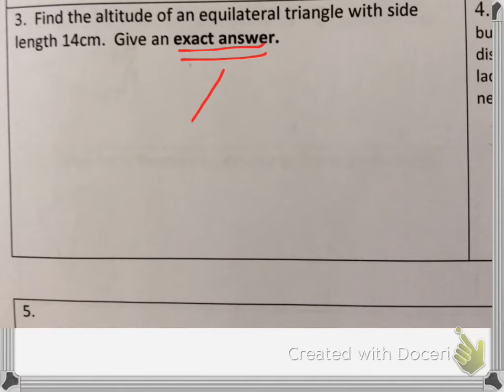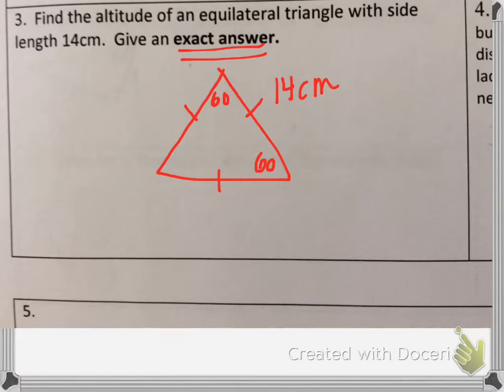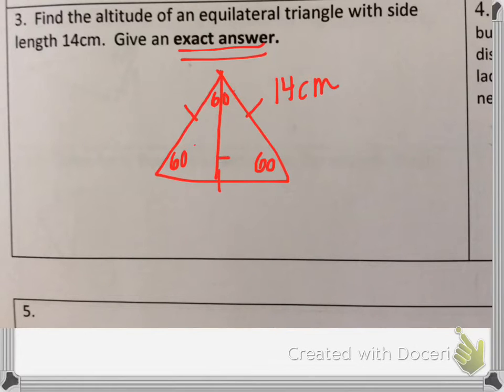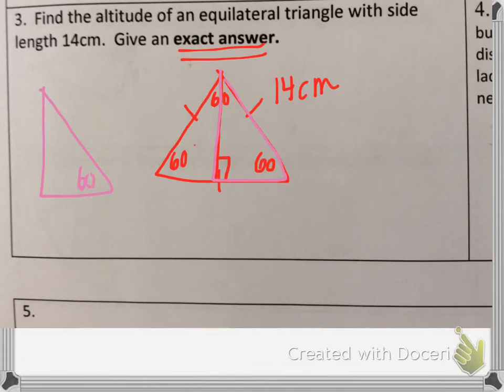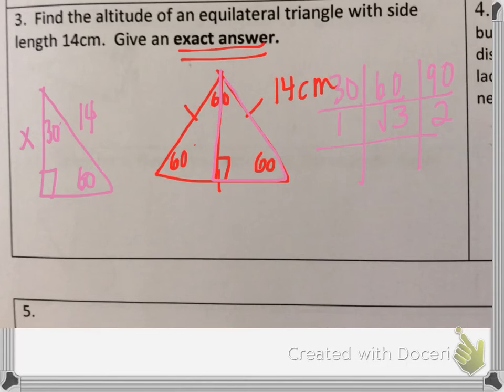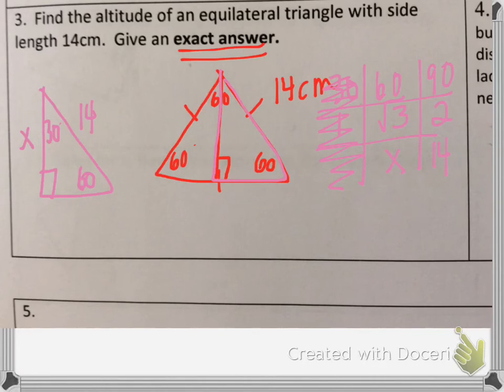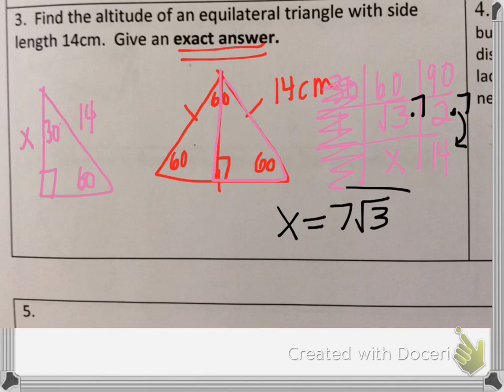Trigonometry practice test # 3